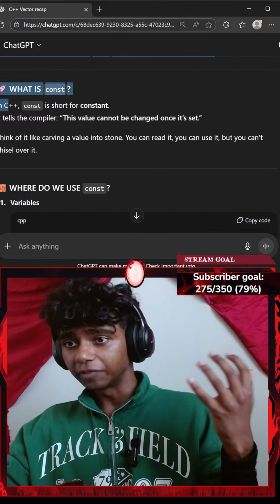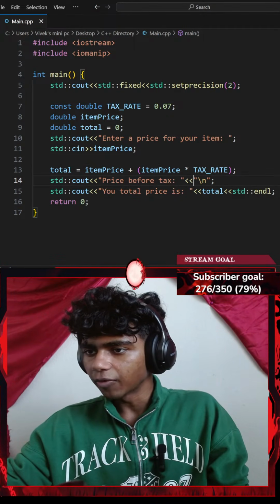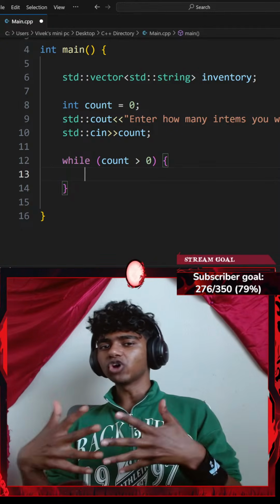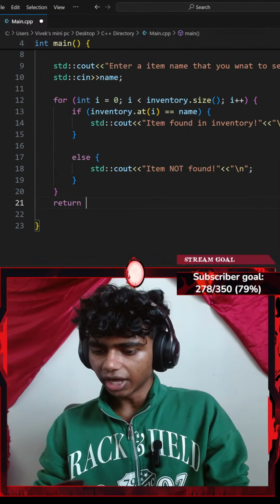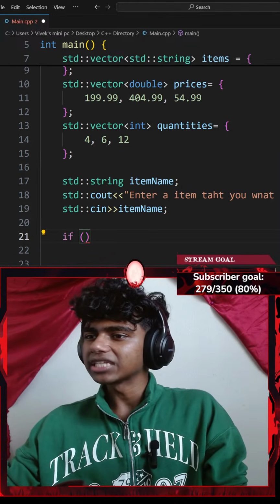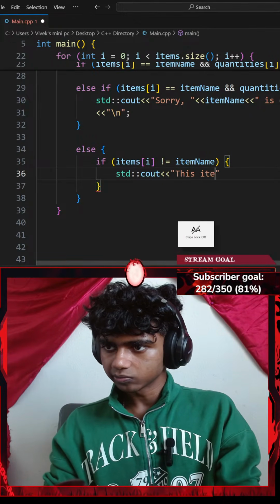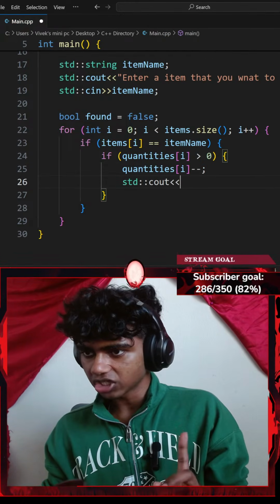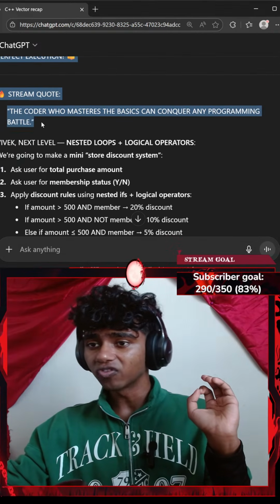'Const And Basics' in C++ |100 days of C++ (Days 15/100) | 250 Days of Programming (Day 19/250)